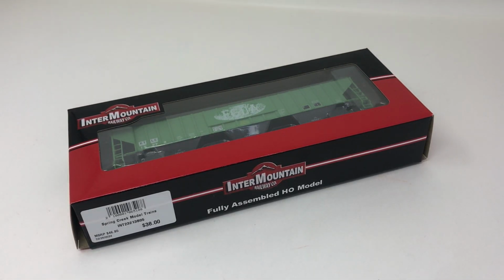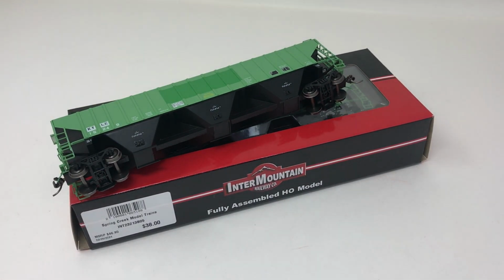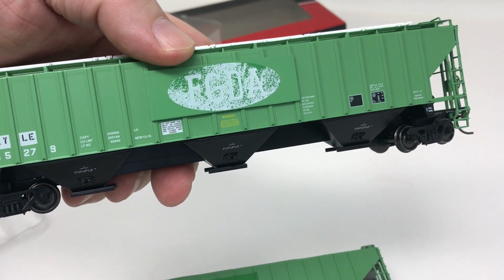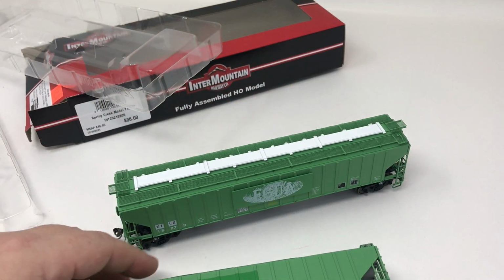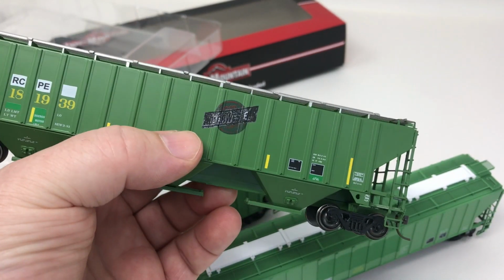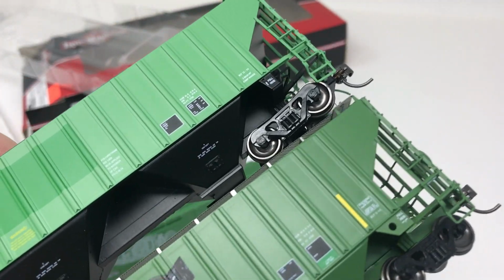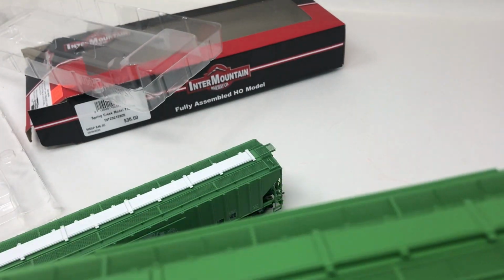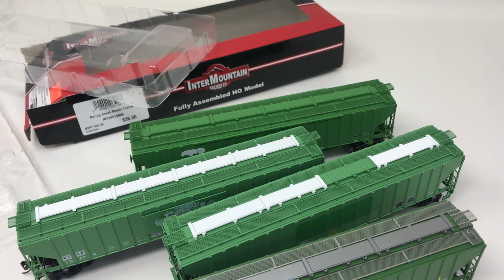InterMountain HO 4750 Covered Hoppers - Whats In The Box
An unboxing and look at four HO-scale Pullman-Standard 4750 covered hoppers produced by InterMountain Railway Co. with two exclusively sold by Spring Creek Model Trains.